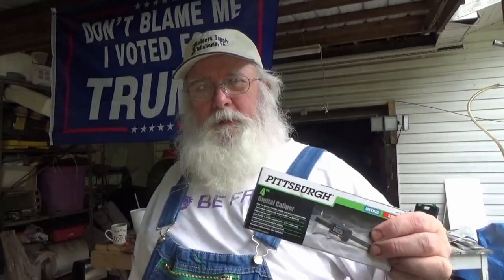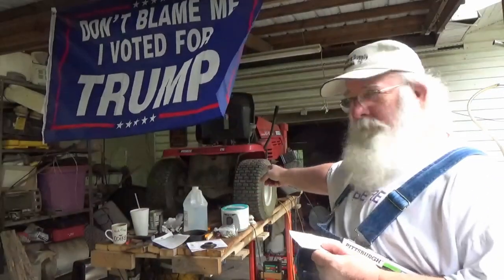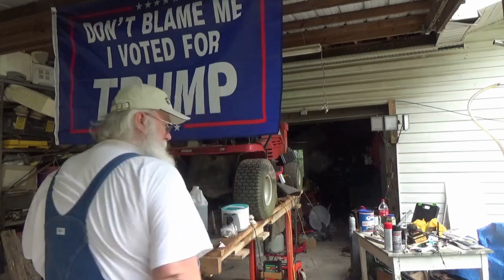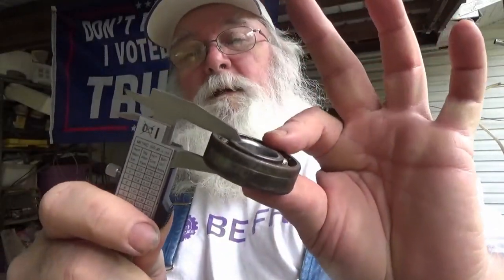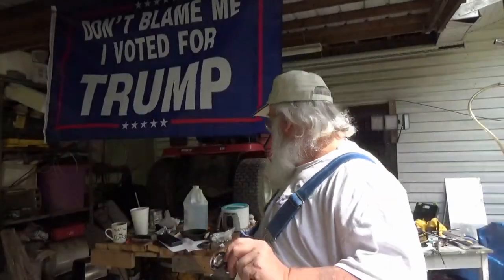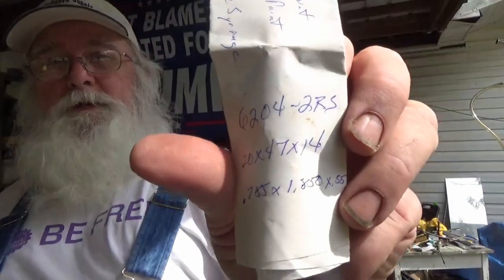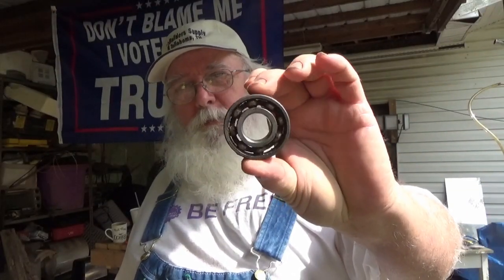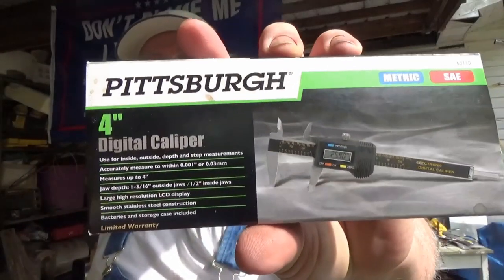A Seldom Used Harbor Freight Tool PawPaw How to use Digital Calipers a $225 repair for FOUR BUCKS !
Let me learn you sumthin' !